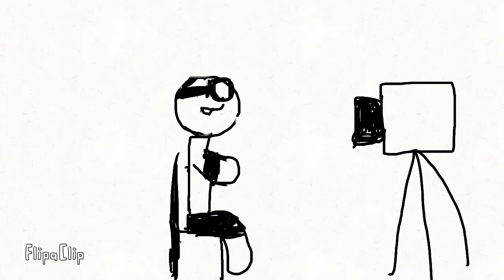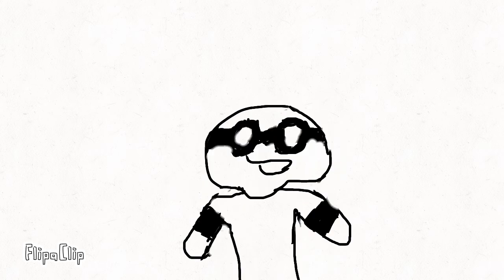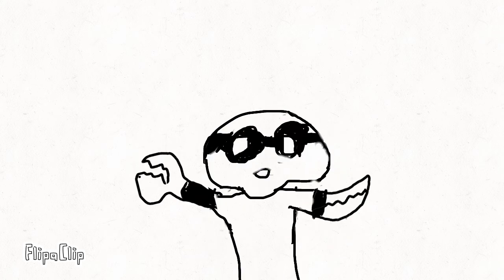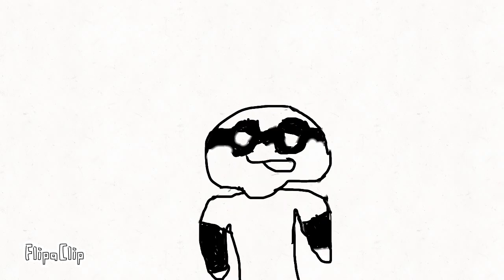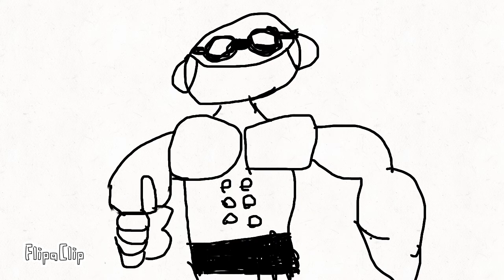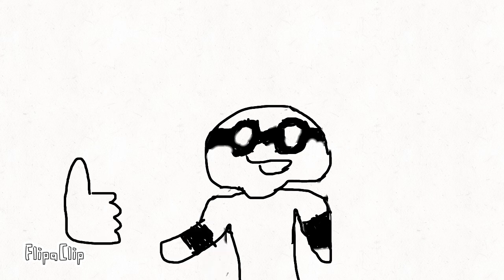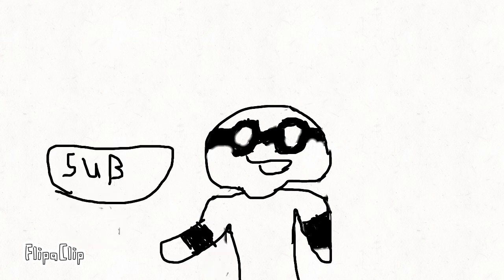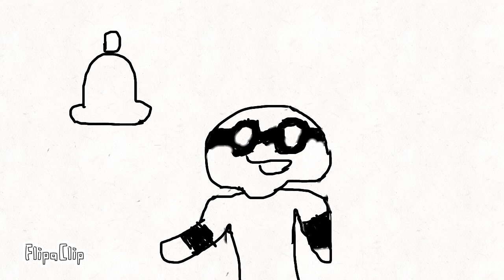mega welcome video